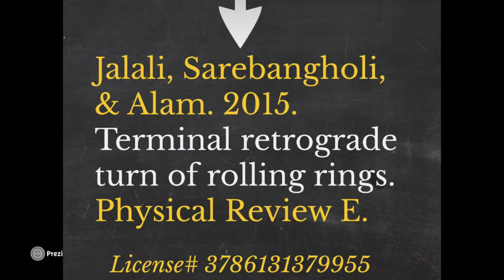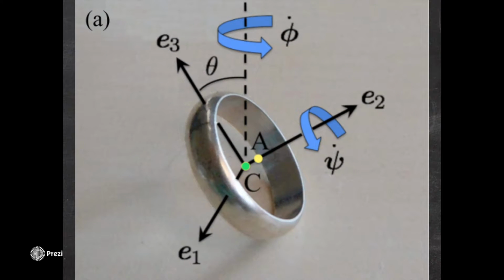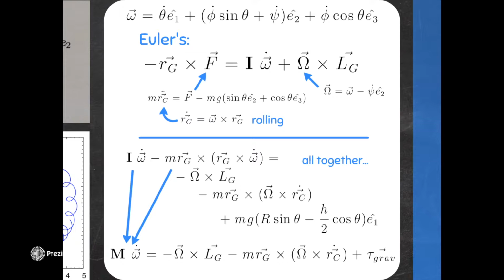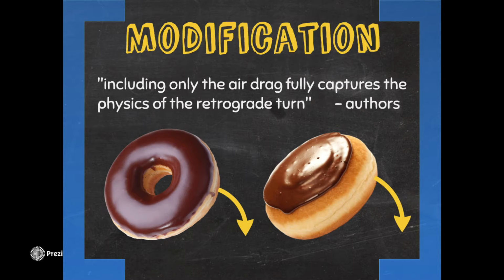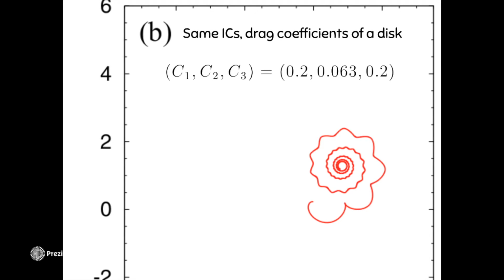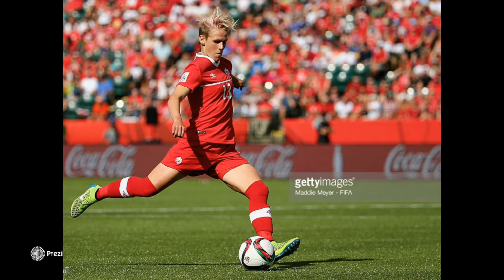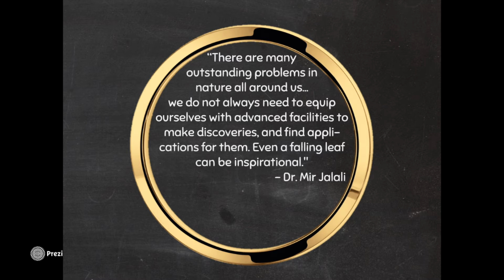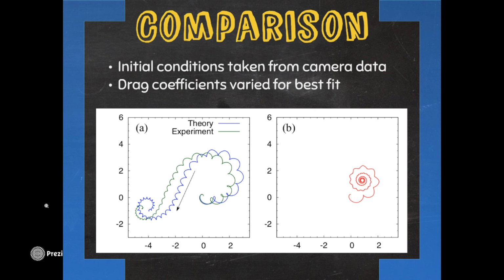On the Retrograde Rolling of Rings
Abstract: Careful observers will notice that a rolling ring undergoes a mysterious change of direction in its final stages of motion. Like a rolling disk, the ring’s center of mass initially oscillates about an inward spiral trajectory. But before rattling to rest, the ring’s motion inflects and is sent spiraling in the opposite direction. This so-called “terminal retrograde turn” defies the classical mechanics which effectively describes rolling disks. By comparing simulation and high-speed imaging, the researchers expose the subtle effect responsible for the retrograde turn.

Reference:
M. A. Jalali, M. S. Sarebangholi, and M. R. Alam, “Terminal retrograde turn of rolling rings.” Physical Review E, 92(3), (2015).

Occasion: Student Seminar, Dept. of Physics, Simon Fraser University, January 29, 2016